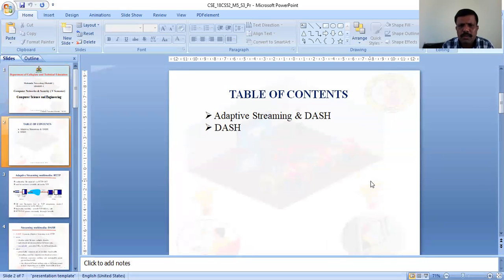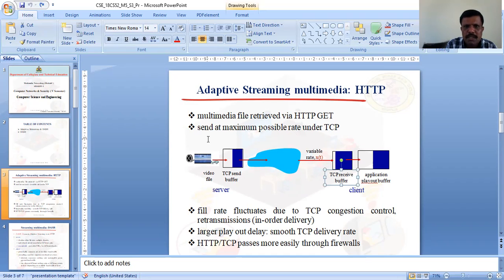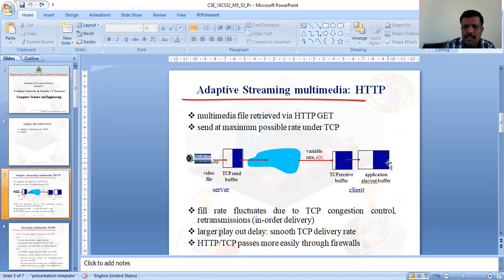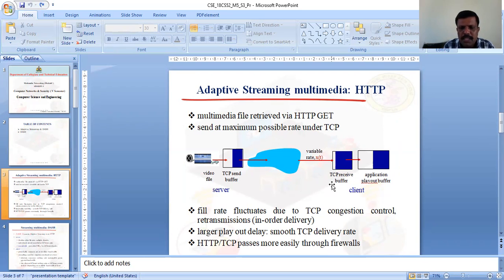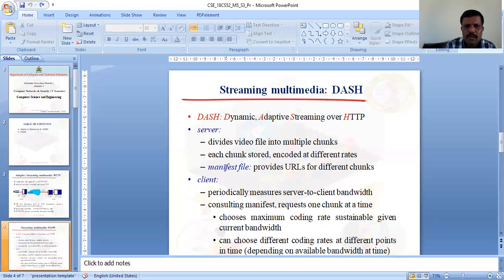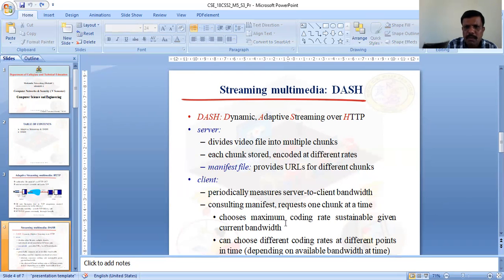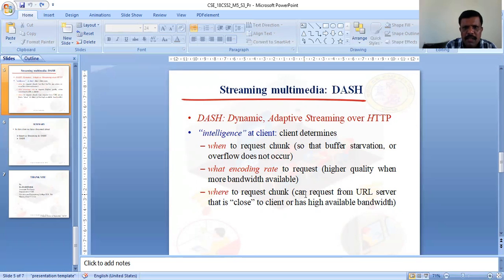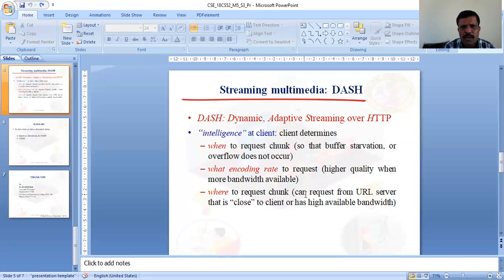18CS52_M5S3_VIDEO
18CS52_M5S3_VIDEO